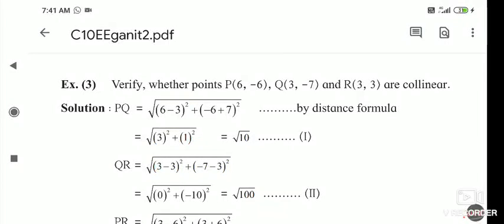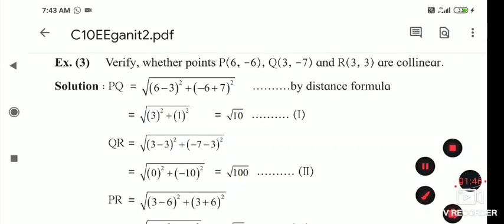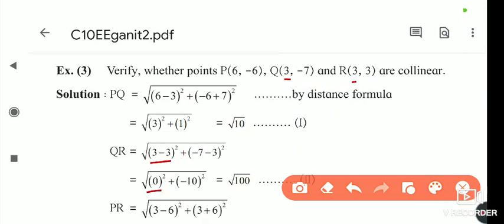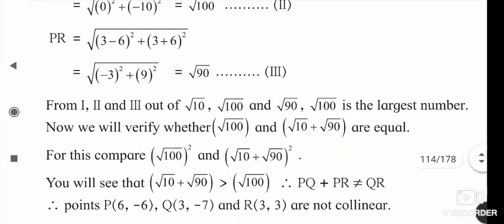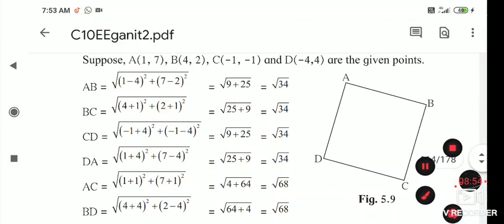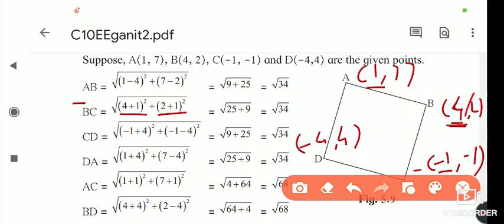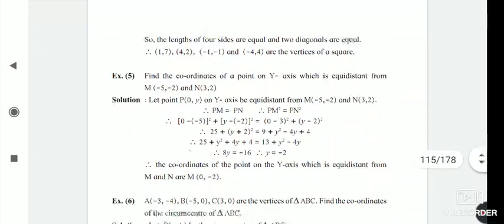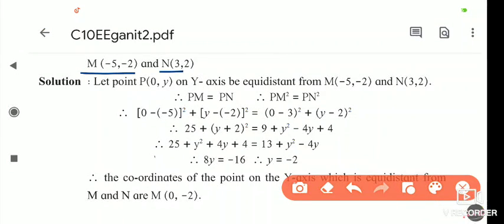5.Co-ordinate geometry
std 10th